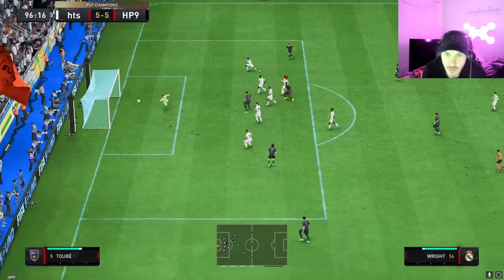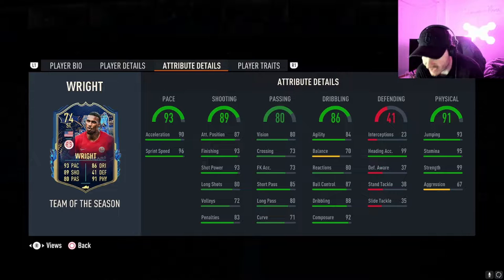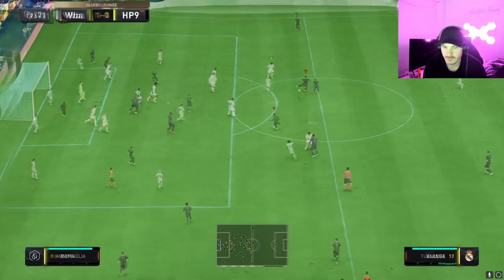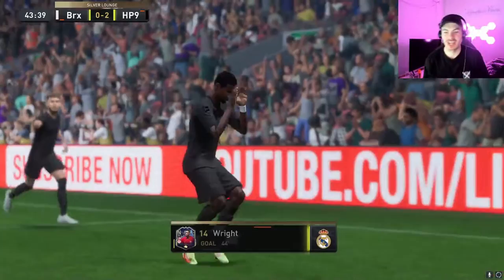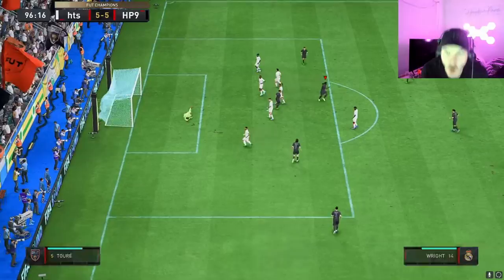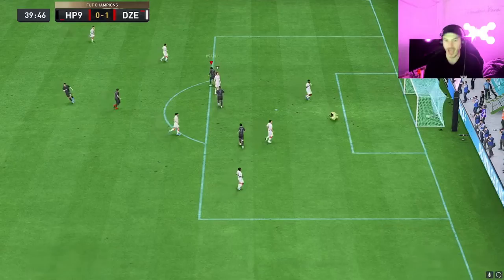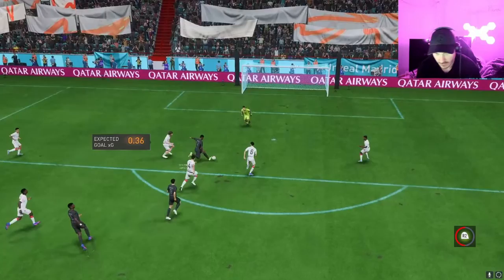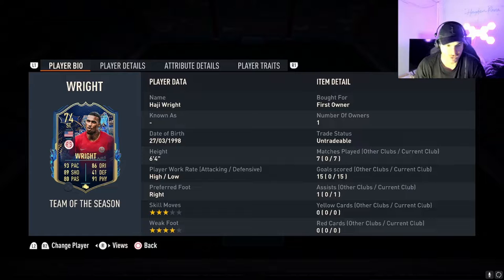THE FIRST TOTS IN FIFA 23 IS A SILVER STAR - HAJI WRIGHT PLAYER REVIEW - ULTIMATE TEAM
TOTS starts early and its a big W!! Are you guys getting this card done?

FIFA 23
FIFA 23 Silver Stars Wright
FIFA 23 TOTS Wright
FIFA 23 74 Wright